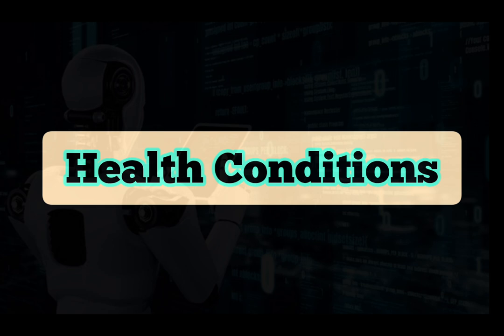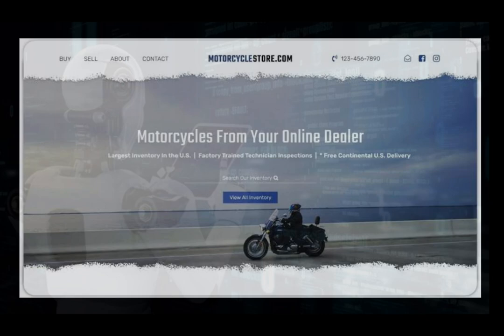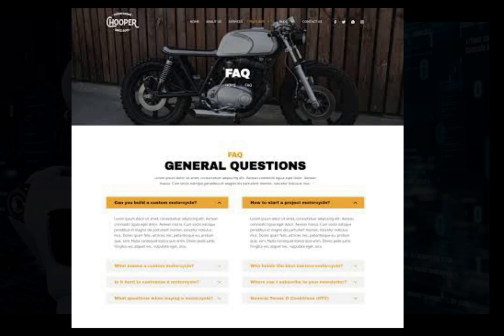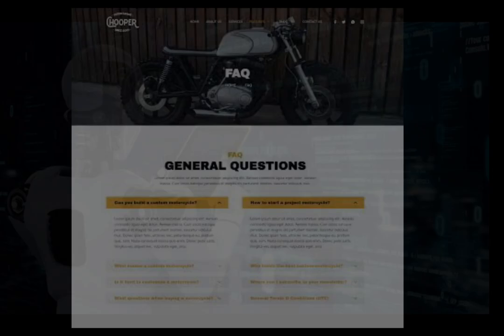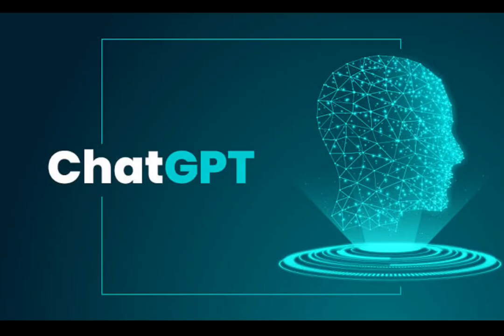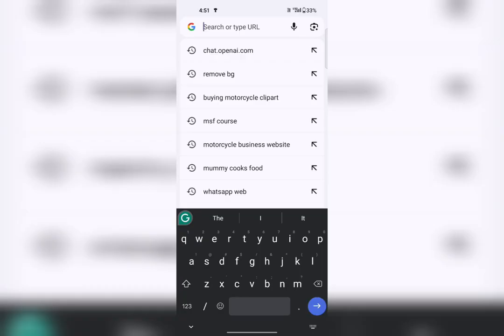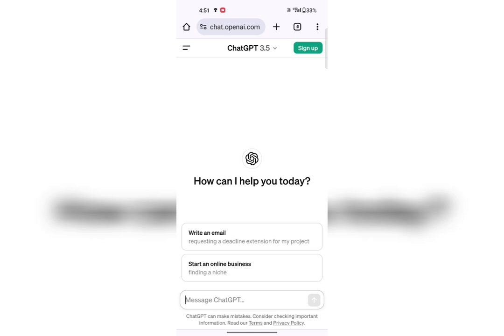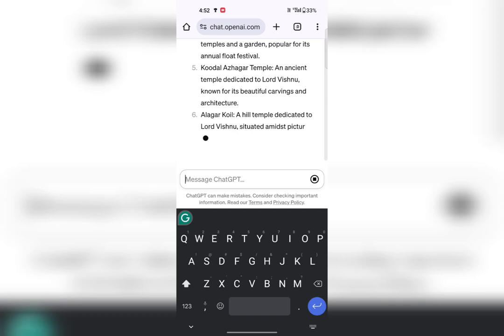Artificial Intelligence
Presented By,

Dr. N. RAMAKRISHNAN
Registrar i/c
Director
Centre for Civil Services and TNPSC Coaching
Department of Educational Technology
Tamil Nadu Teachers Education University
Chennai.